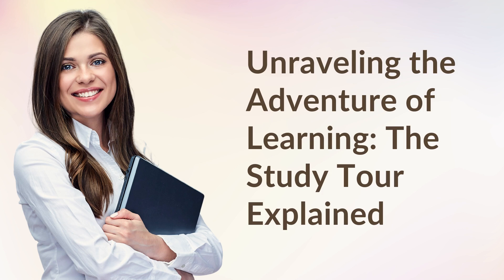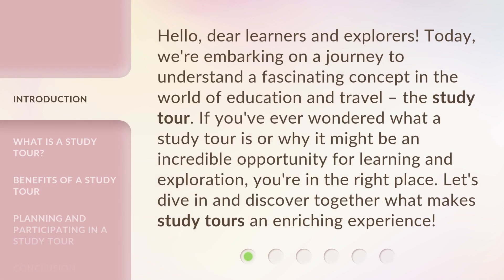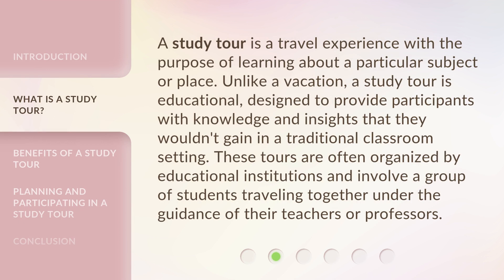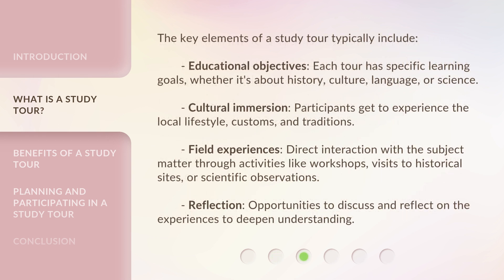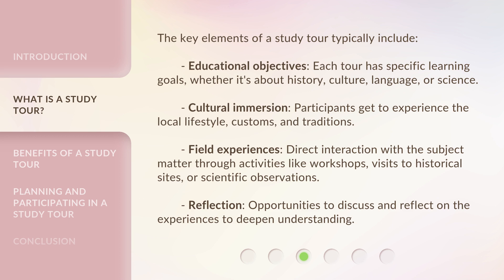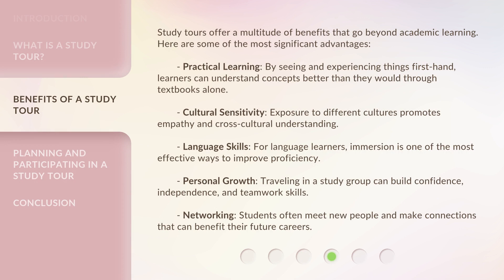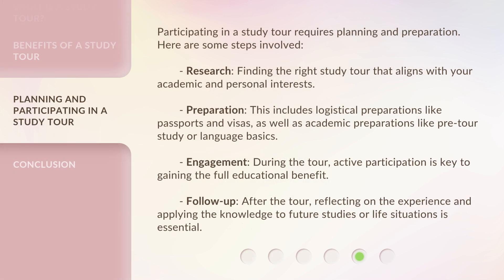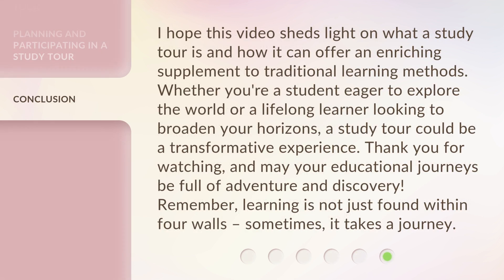Unraveling the Adventure of Learning: The Study Tour Explained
Unraveling the Adventure of Learning: The Study Tour Explained • Embark on a journey to understand the fascinating concept of study tours! Discover what study tours are, why they are incredible opportunities for learning and exploration, and the key elements that make them enriching experiences. Learn about the benefits of study tours and how they go beyond academic learning. Join us on this adventure of unraveling the adventure of learning!

00:00 • Introduction - Unraveling the Adventure of Learning: The Study Tour Explained
00:36 • What is a Study Tour?
01:46 • Benefits of a Study Tour
02:36 • Planning and Participating in a Study Tour